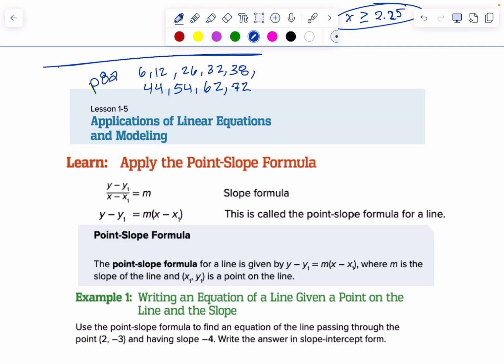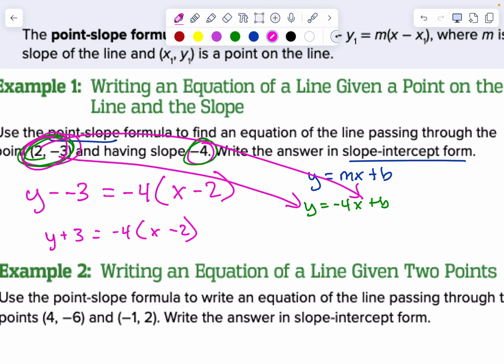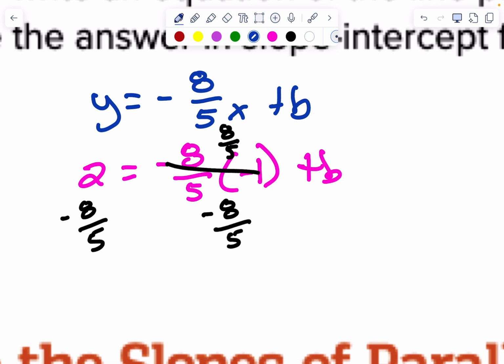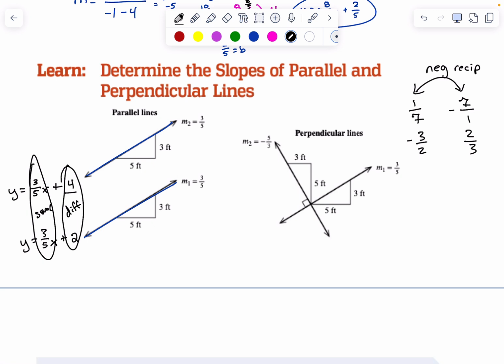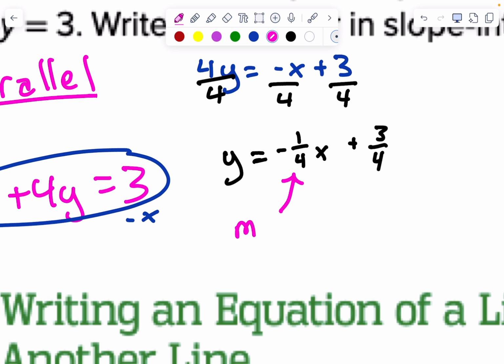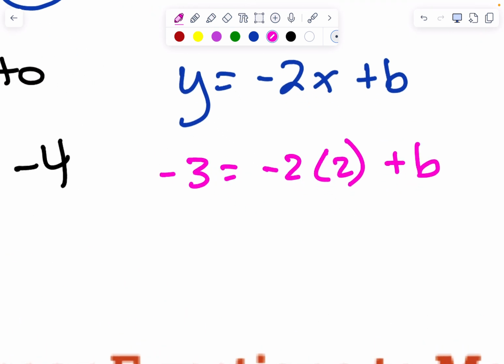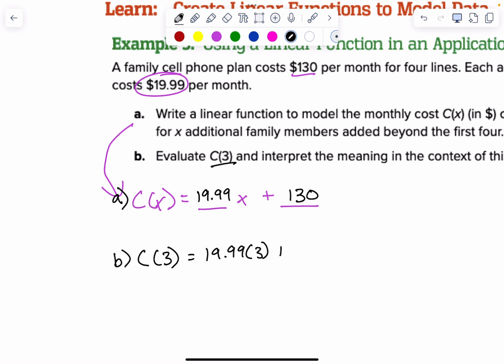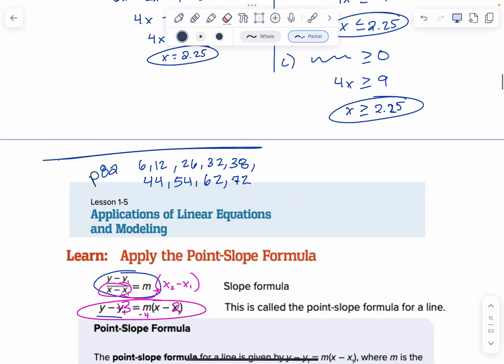Trig 1.5 Part A